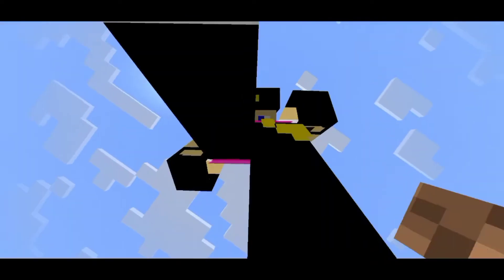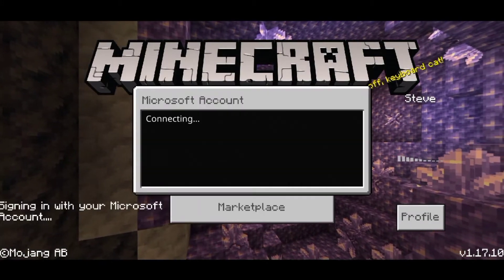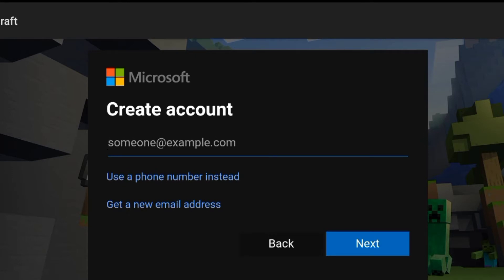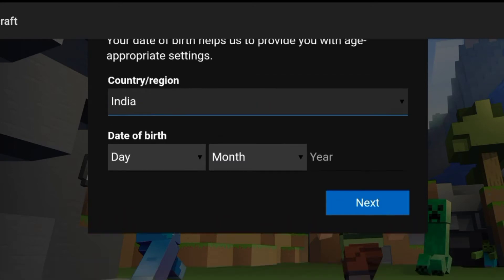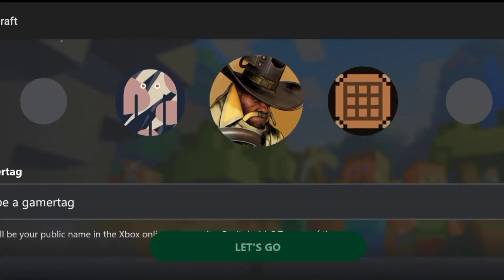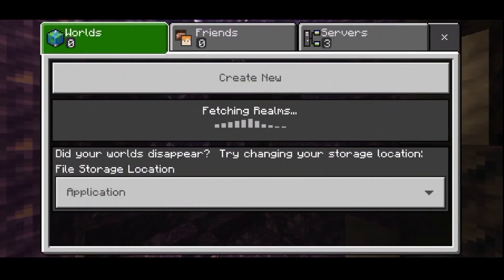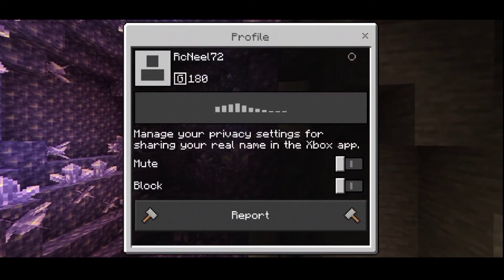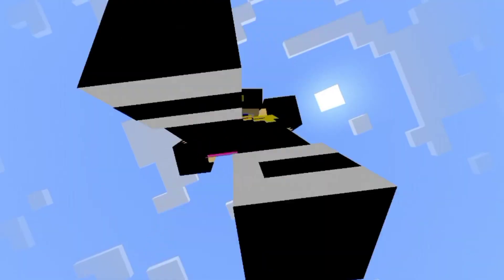How to play Minecraft PE Multiplayer with Friends (very easy!)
Lots of Love❤️ from Neel and Snoopy😀.

Device- Poco M2
Storage- 64gb (EMMC)
Processor- Mediatek Helio G80
Ram- 6gb LPDDR 4X

Thanks for Reading description!

Tags ignore

how to play minecraft multiplayer
Minecraft multiplayer in android
how to play Minecraft with friends
herobrine smp
minecraft India
Minecraft Hindi